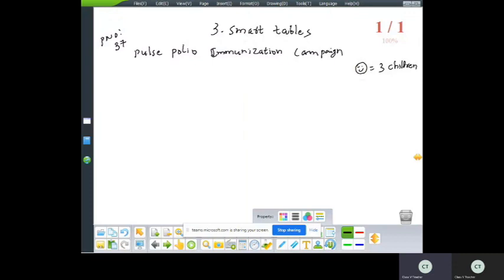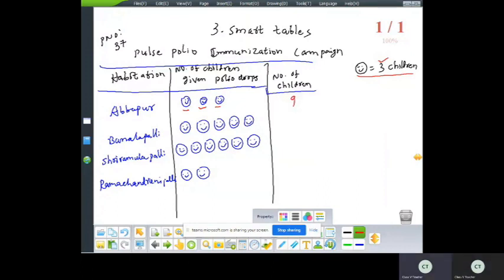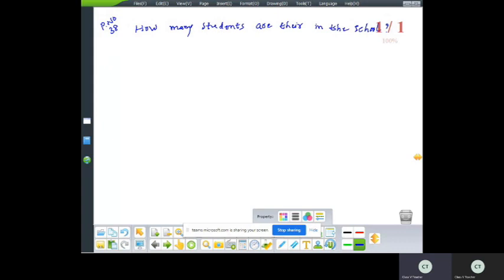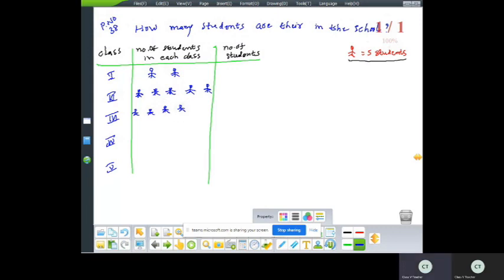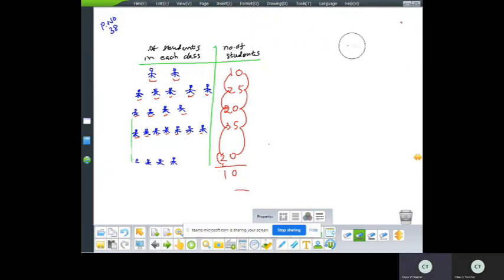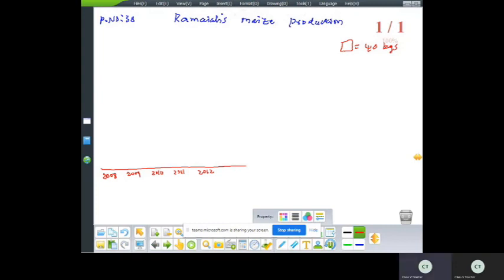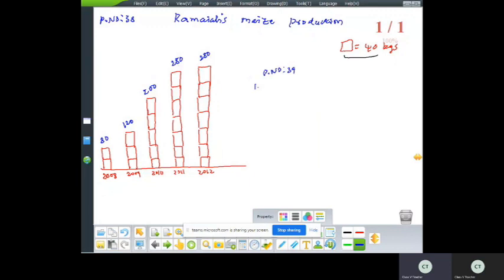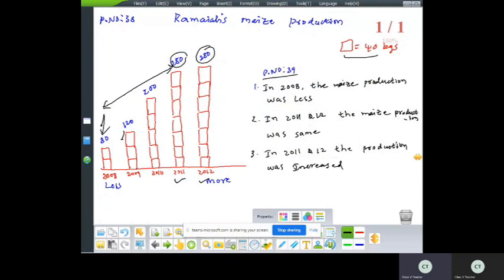CLASS V MATHS | ST CLAIRE HIGH SCHOOL | Online Class | 22-09-2020